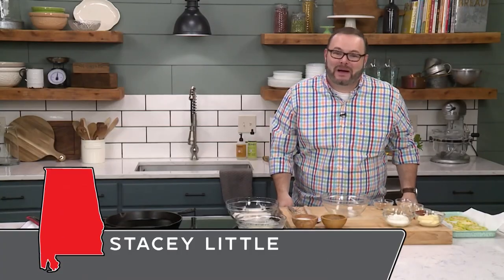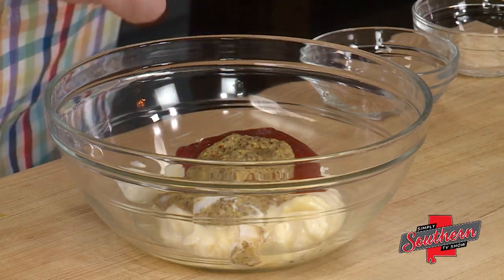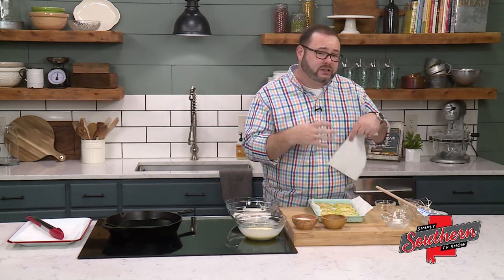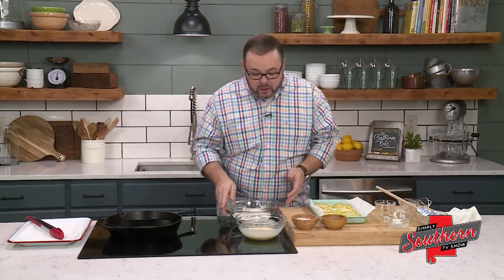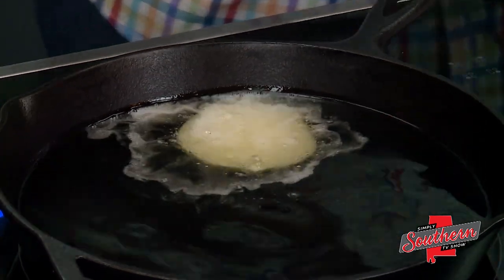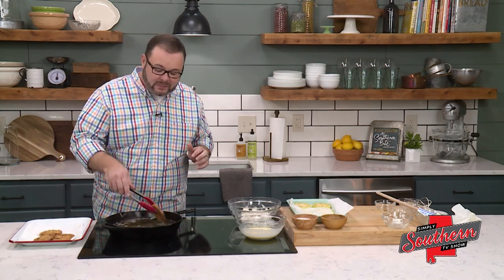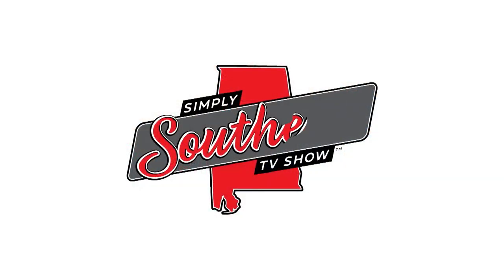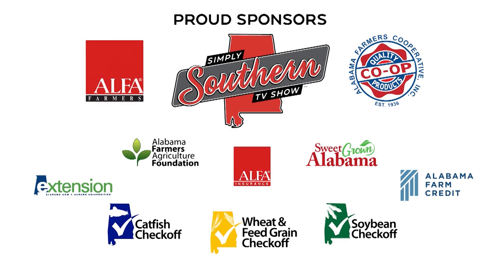Show 719D Fried Green Tomatoes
It's an award-winning movie, inspired by a famous novel. With this quick and easy recipe from SouthernBite.com, it can also be a sure-fire tasty side dish that your family will want to give you an award for making! Thanks to Sweet Grown Alabama for making this segment possible. Be sure to visit SweetGrownAlabama.org to find a local tomato grower near you!